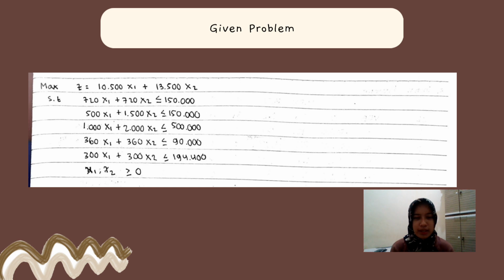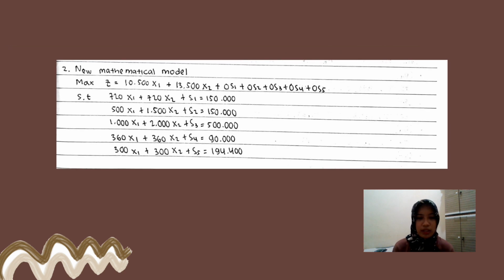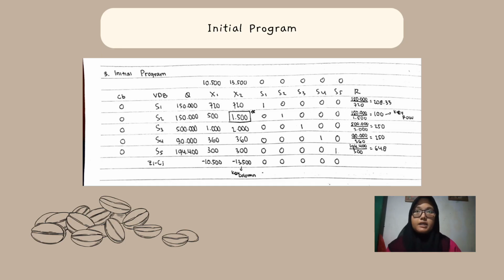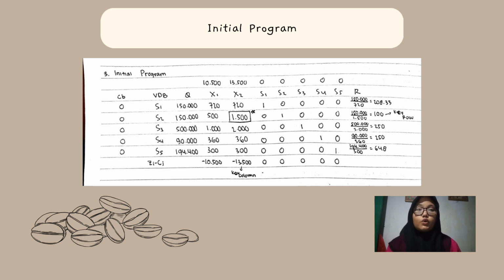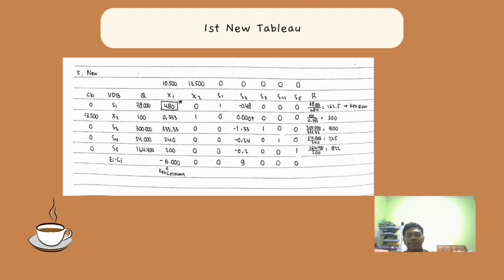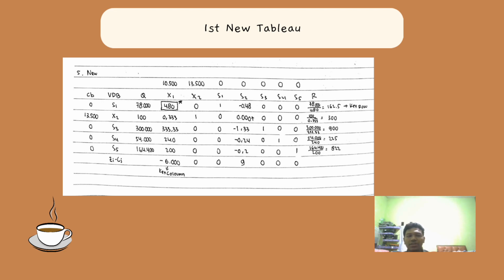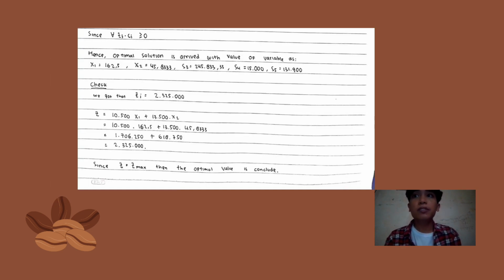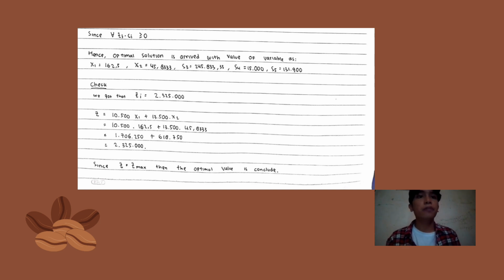Optimization of Produksi Kopi Asli Lampung Using The Simplex Method - Group 5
Group 5:

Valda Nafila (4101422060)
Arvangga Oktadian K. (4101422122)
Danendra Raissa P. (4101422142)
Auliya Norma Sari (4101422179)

Hello friends! 👋

Welcome to our latest video about the Linear Programming course project. In this video, we will discuss the application of linear programming in solving maximum problems.

🎓 What You Will Learn:

Simplex Method: A step-by-step process of using the simplex method to find the optimal solution.
Case Example: Real and applicable case study to facilitate understanding of the concept of Lampung Coffee production.
Software Usage: Demo of using POM QM software to solve linear programming problems

Happy learning and good luck! 🚀